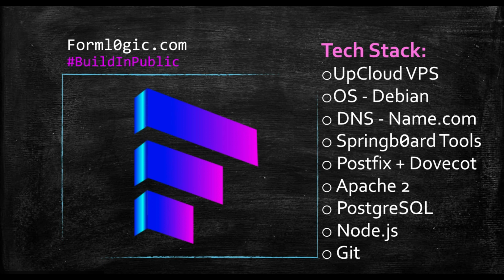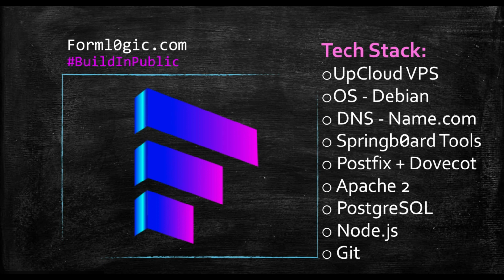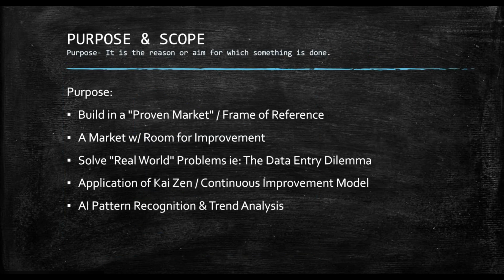Build In Public - Forml0gic.com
Setting out on an app development project documenting the building of Forml0gic using Node.js on a Virtual Private Server.